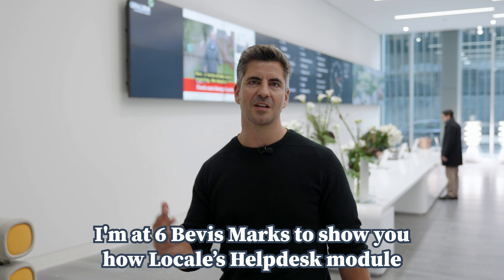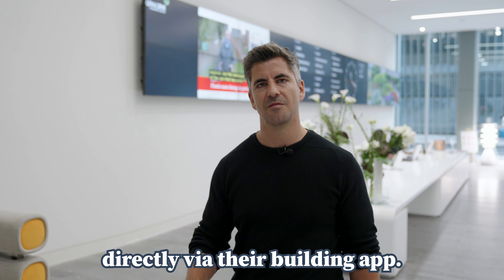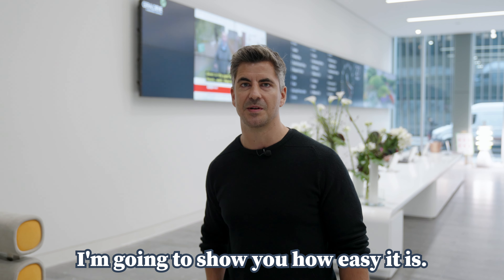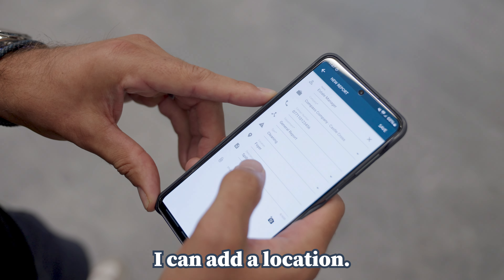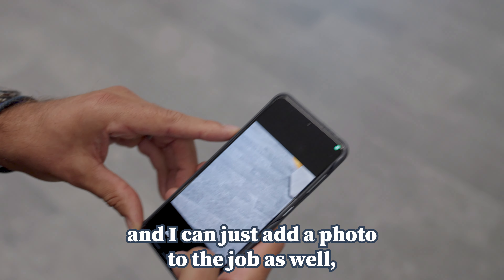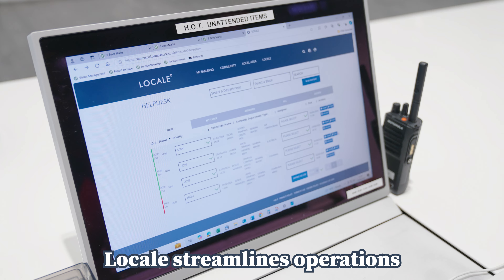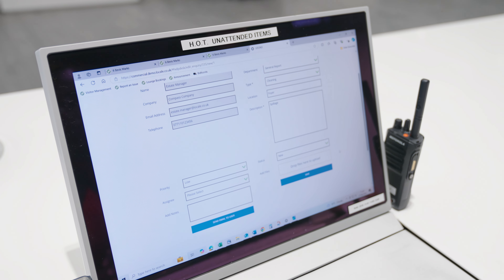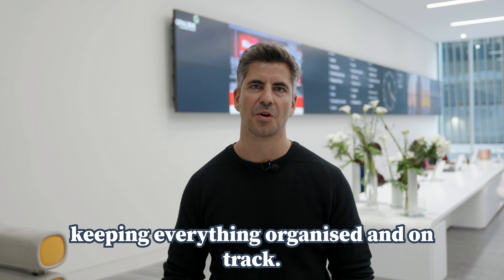Locale in action| Helpdesk at 6 Bevis Marks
Watch how quick and easy it is for the team at 6 Bevis Marks to use Locale’s Helpdesk module.

Chief Product Officer Daniel O'Gorman explains how this seamless process makes all the difference to occupiers and front-of-house teams alike ✅